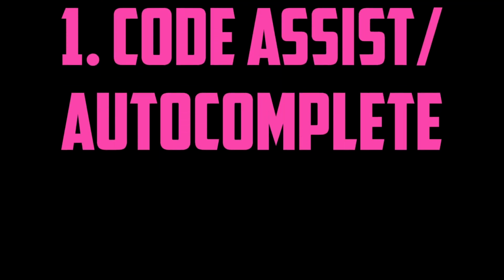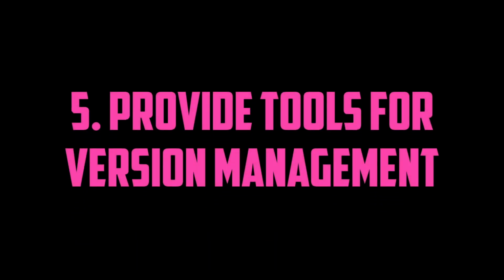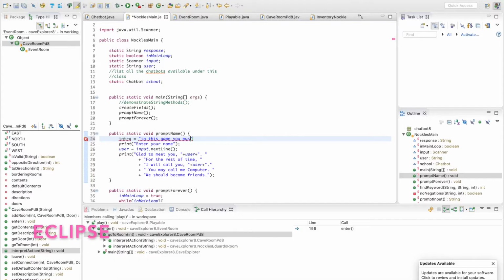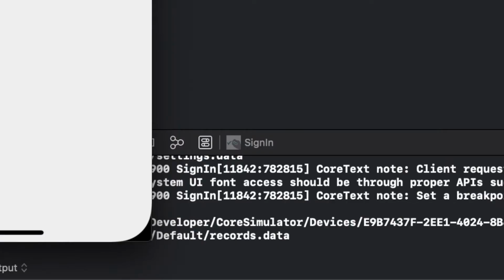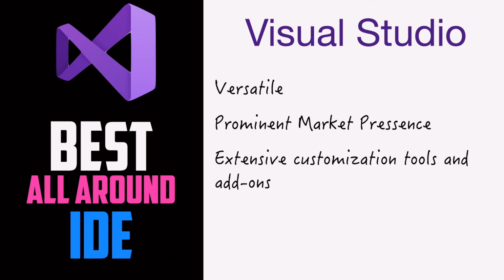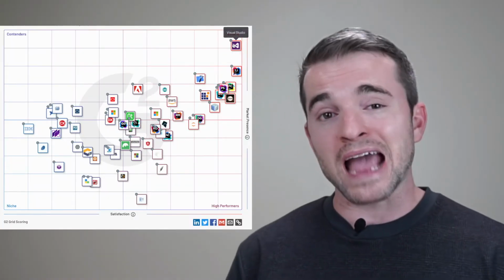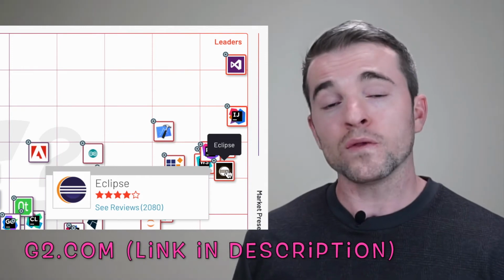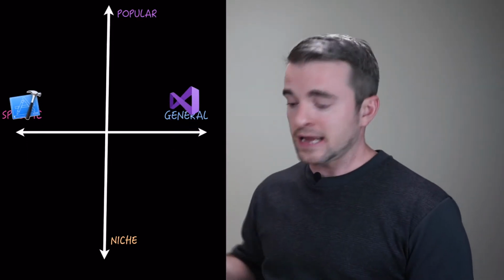What is the best IDE? | Web Development Simply Explained Ep. 4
Whenever I start learning a new programming language, one of the first things I consider is how to set up my environment. It's exciting to observe the changes between different types of programming languages and their respective IDEs. There are certain constants that will remain no matter what you are using. There are features in one IDE that make more sense within that context than another. And even while every environment is distinct in a way that makes it difficult to compare to any other, one can still have an all-time favorite. In this video, I'm discuss Integrated Development Environments, what are they and how to pick the “right” one.

I like making videos that describe big ideas. For me, an IDE was just something I picked up along the way when I learned my first programming language, Java. The IDE we used was NetBeans. But I’ve never had a lesson on IDEs for their own sake and that was the motivation for this video.

There are several resources for finding and comparing IDEs. Here are the ones I mentioned in this video:

If you really want to sink your teeth in, you might also check out the Wikipedia page on IDEs.

CONTENTS
0:31 What is an IDE?
1:51 Examples of IDE features:
 1:51 Code Assist
 2:28 Organize and Navigate
 2:58 Compile Errors
 3:12 Testing and Debugging
 3:38 Version Makagement
4:09 Differences between IDEs - Speciificity
 6:13 Familiarity
8:37 How do you choose the right IDE for you?

OTHER LINKS
My EdTech Startup: